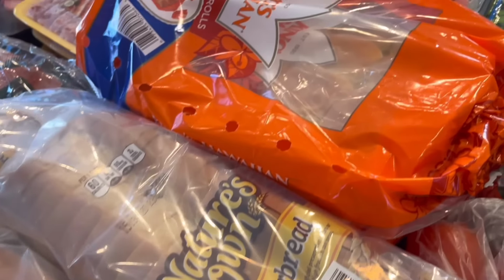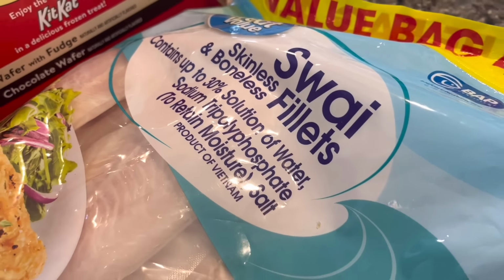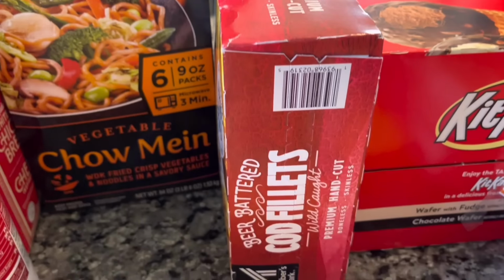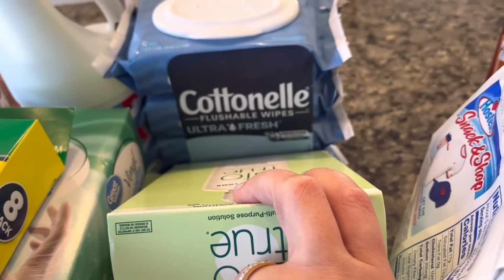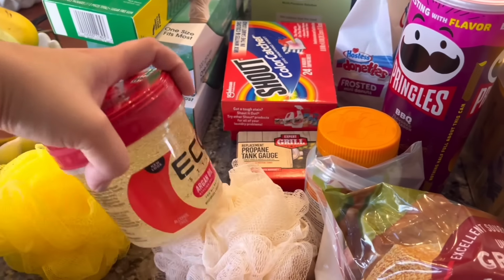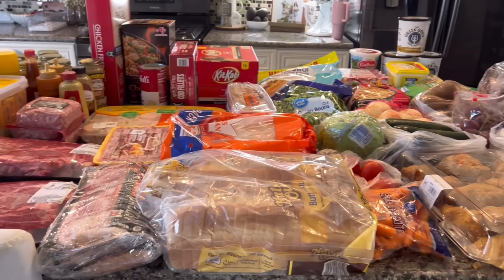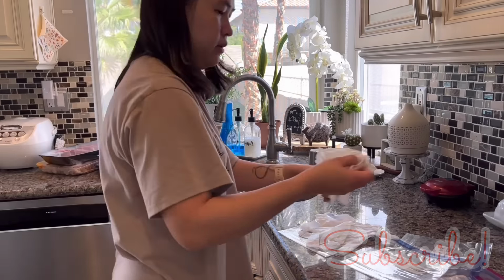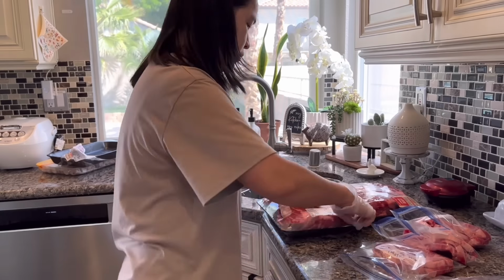HUGE GROCERY HAUL 2024 + FRIDGE RESTOCK & PANTRY ORGANIZATION | SELLE DESHIRO | CLEAN AND ORGANIZE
HUGE GROCERY HAUL 2024 + FRIDGE RESTOCK & PANTRY ORGANIZATION | SELLE DESHIRO | CLEAN AND ORGANIZE | KITCHEN RESET ROUTINE

Hey Friends,
Today’s video is HUGE GROCERY HAUL 2024 + FRIDGE RESTOCK & PANTRY ORGANIZATION. I’m going to show you what we got and then we’ll move on to RESTOCKING THE KITCHEN!
I hope you enjoy this and find it helpful with all of the RESTOCKING AND KITCHEN ORGANIZATION IDEAS!

❤️A Little bit about me:
I am married to my husband named John and a full time working mommy of my sweet  boy named Joseph.
I am a huge fun of Youtube since forever and always dreamed to be working full time here and continue inspiring everyone to get up everyday, conquer and slay specially busy working mommy like myself..

❤️MY FAVORITE HOME ORGANIZATION ITEMS!

❤️ CLEANING PRODUCTS I USE IN MY HOME!

It means, i will get a very small commision when you use it to purchase the products mentioned. There is no additional cost to you! I do appreciate you for supporting my channel so i can keep making videos like this!

I only show the products I truly love and use in my own home! If I ever work with a brand/company, I will disclose it. All products I showed in my Grocery Haul are bought with my own money and all opinions about those products are my own!

*All content is not authorized to be duplicated without written consent from the producer/owner of this channel.

HUGE GROCERY HAUL 2024 + FRIDGE RESTOCK & ORGANIZE WITH ME | SELLE DESHIRO | KITCHEN RESET ROUTINE KITCHEN CLEANING & ORGANIZING | CLEAN AND ORGANIZE WITH ME 2024 | KITCHEN ORGANIZATION IDEAS | SELLE DESHIRO | HOME ORGANIZATION | REFRIGERATOR ORGANIZATION | PANTRY RESTOCK | CLEANING MOTIVATION | CLEAN WITH ME | SPEED CLEANING | CLEANING ROUTINE | DEEP CLEANING | ALL DAY CLEAN | SPEED CLEAN WITH ME | NEW | GROCERY HAUL